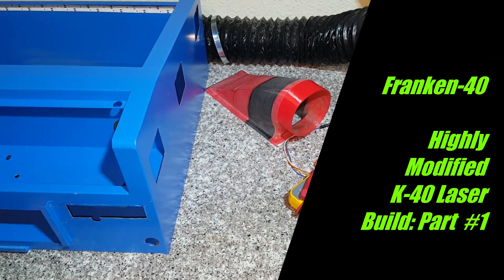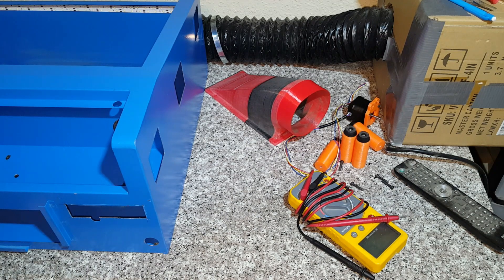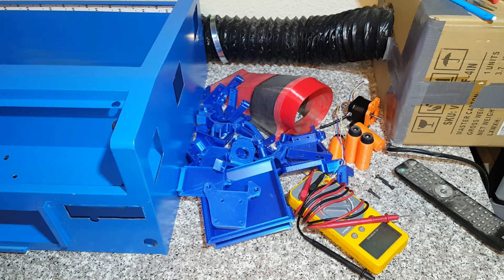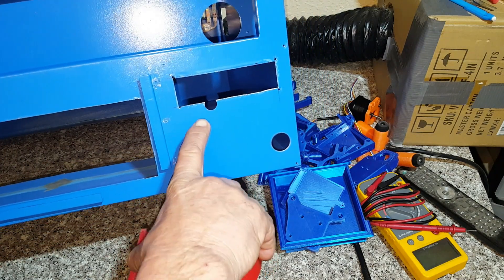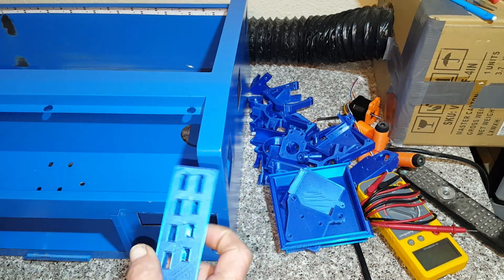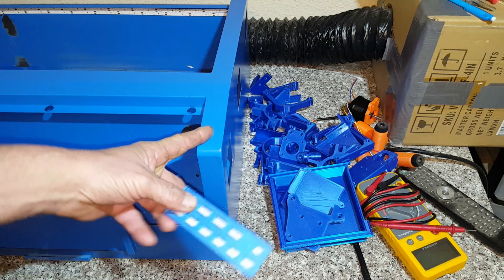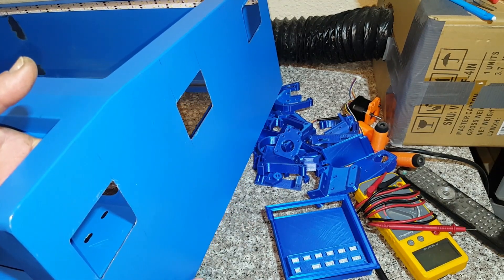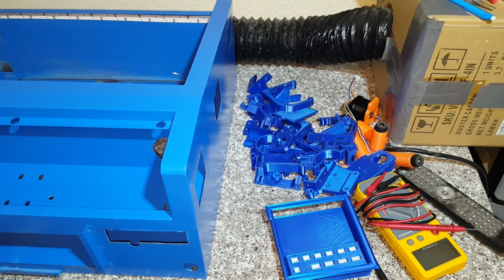Franken-40 - Highly Modified K-40 Laser Build - Part #1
Part #1 of building the Franken-40, a highly modified Chinese K-40 laser cutter/engraver. I will document the build and BOM during the video. The .STL files will be available at the end of the build to ensure all the prints are correct.

3D printer: Monoprice Maker Select Plus
Filament: PLA
Temperatures: Bed - 60°C, Extruder - 200°C